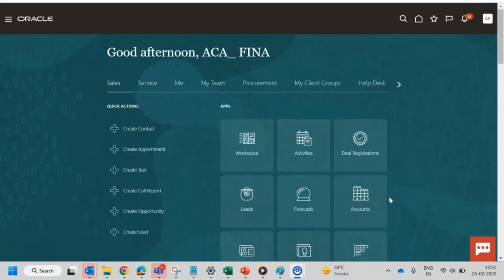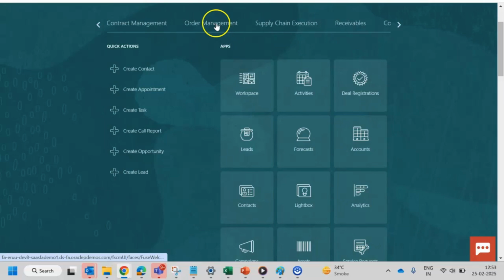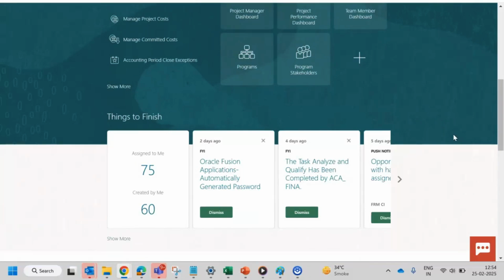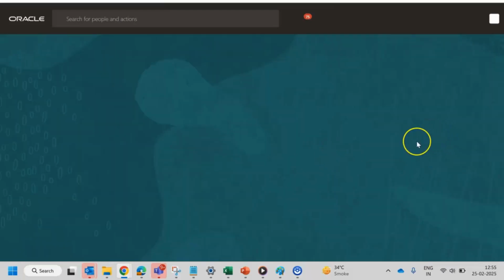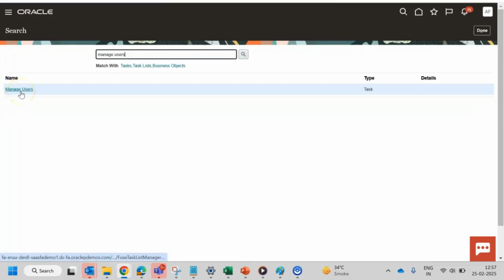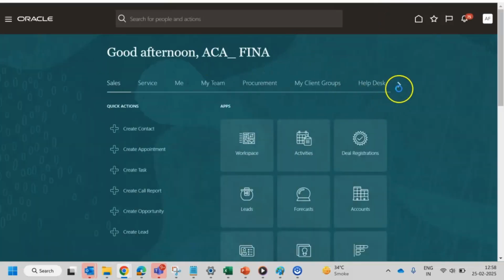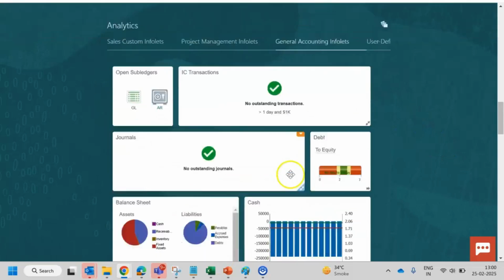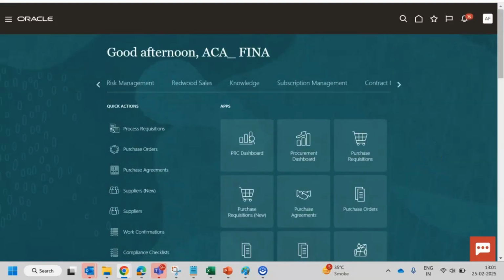Navigations within Oracle Fusion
Look and Feel of Oracle fusion screen and introduction to navigations, Roles, Menus etc